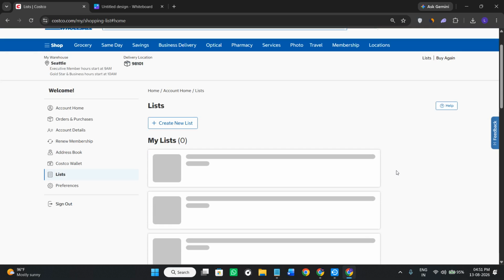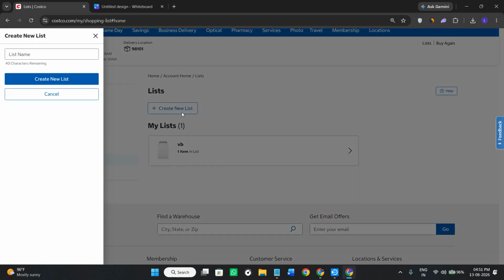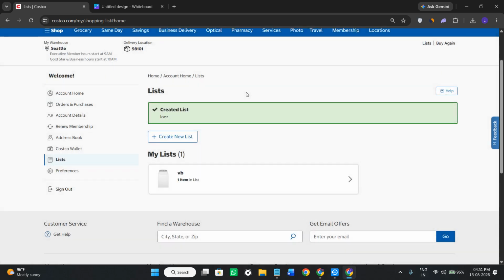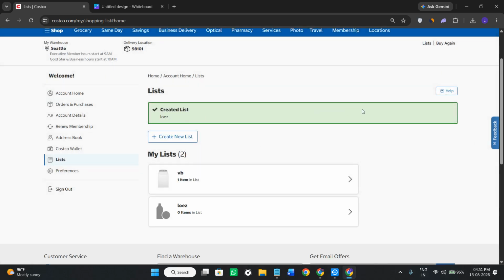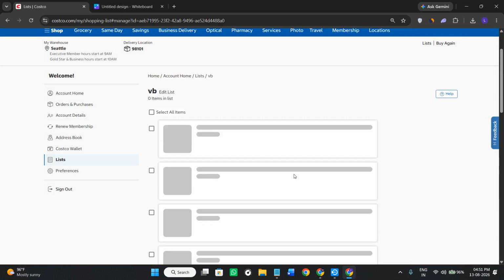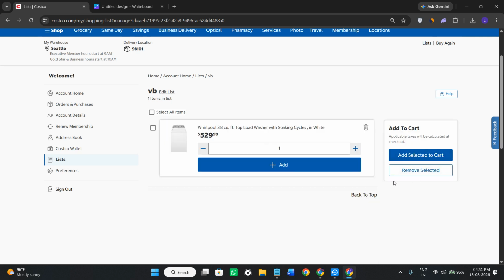How To Create A Shopping List In Costco App 2026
Welcome to the Fixed Formulas YouTube channel! In this tutorial video, I will show you How To Create A Shopping List In Costco App 2026